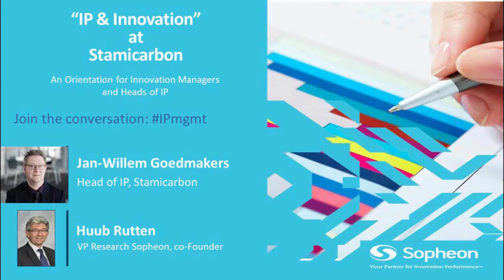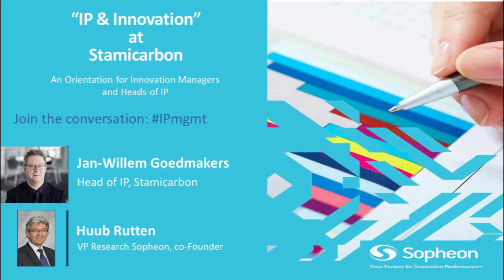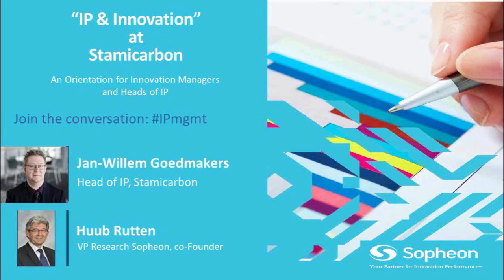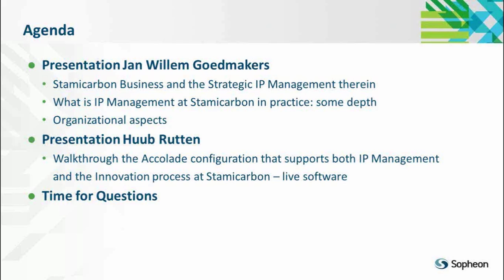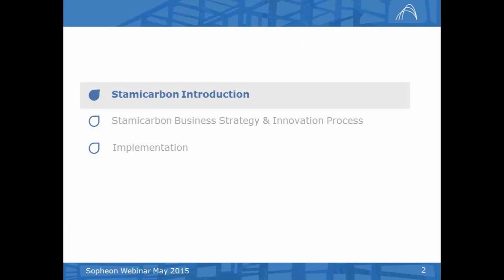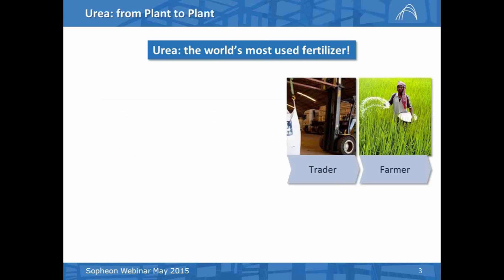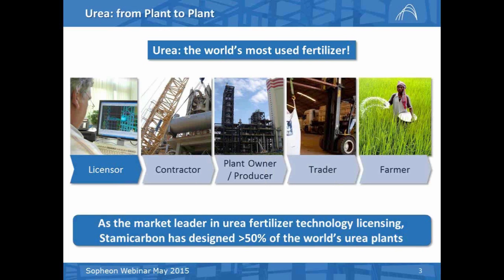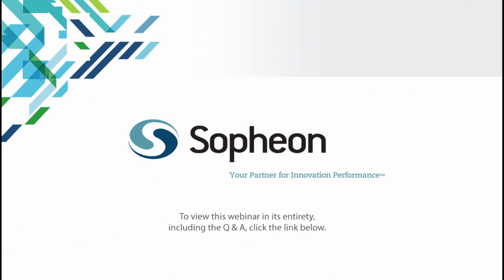Integration of IP Management, Patent Application Process & Innovation Management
Over the last couple of years Stamicarbon and Sopheon configured Accolade to support two parallel processes: the Innovation Management process and the IP Management process. This is a unique case and a good example of tying IP management closer into Innovation Management. Today, most companies only have IP as one of the functions in their NPD process.

IP Management is a business process in itself, with specific actions, deliverables, timelines, and regulations. The role of IP as one of the functions within an NPD process is only to assess feasibility of a new product or technology from a FTO perspective (Free to Operate). In the Case of Stamicarbon the Patented IP “IS” the new product, this is what they license to manufacturers.

This slide deck will inform you how Stamicarbon manages its Patent Application processes in a very special configuration, next to and intertwined with the usual NPD process configuration.

Presenters Jan Willem Goedmakers, Stamicarbon’s Head of IP and IP Application process owner and Huub Rutten, Sopheon’s VP of Research and Co-Founder discuss:

• How IP application management is managed as a separate process and how it is supported by Accolade.

• How IP Assessment is integrated in the NPD process and how IP opportunities are scored.

• The Stamicarbon alignment of the IP Applications process and the NPD process